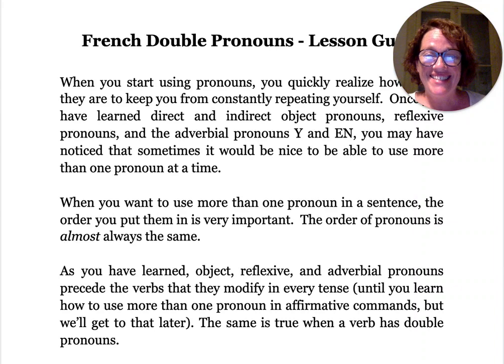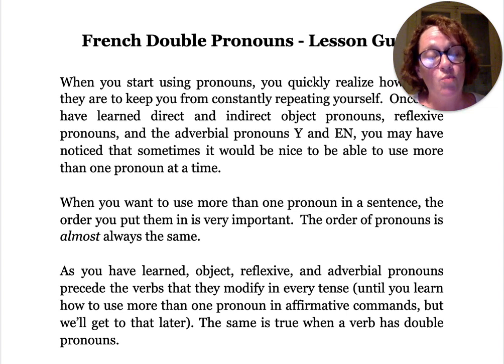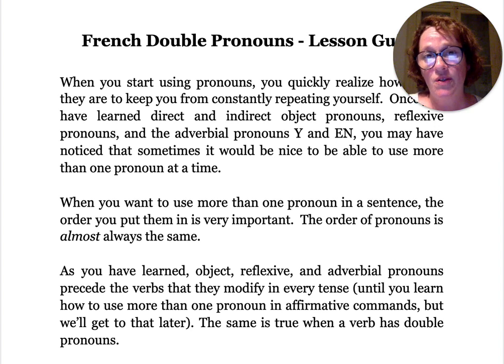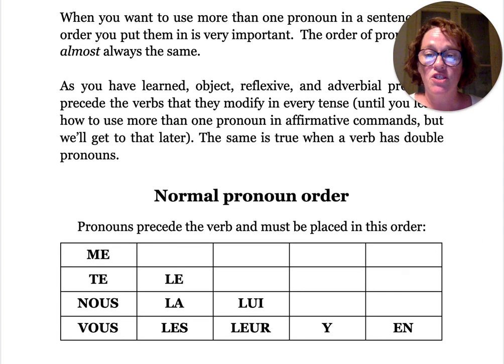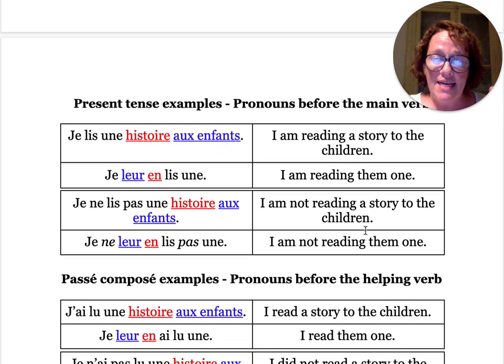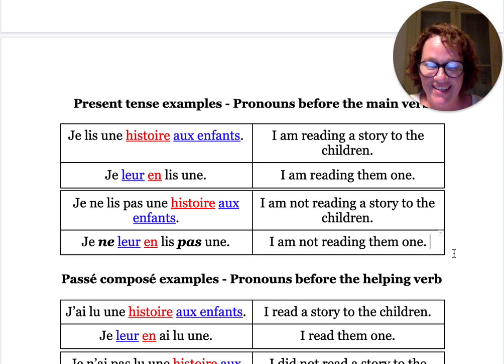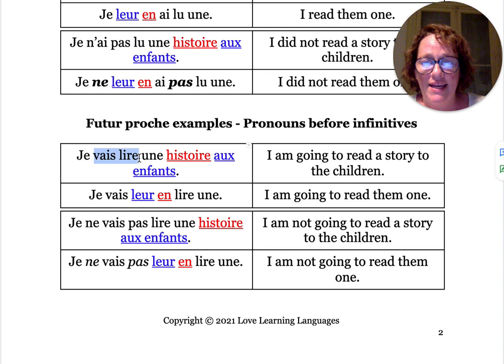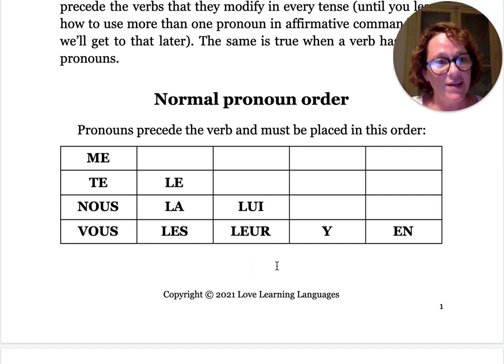French Double Pronouns Lesson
🇫🇷 Bonjour! I'm Jennifer, your French teacher in the South of France. I'm just like you! I didn't grow up speaking French either. I get how tough it can be to learn French from scratch, so I've designed my course specifically for people like us who are learning on their own. When you learn French with me, you'll be learning from someone who's been right where you are now!

Since English is my first language, I know exactly what challenges you'll encounter while learning French. I understand those little tricky bits that can trip you up, and I'm great at explaining complex grammar in a way that English speakers can easily understand.

🌟 I'm happy to introduce you to my French Course for Self-Learners, which is tailored to accommodate learners at all levels, from beginners to advanced. You'll find an extensive collection of over 350 learning resources in this course, covering the full range of proficiency levels, starting from A1 (beginner) up to B2 (autonomous).

🌟 In my French course, I have carefully curated a variety of resources to ensure an enriching learning experience for you. Each lesson is accompanied by engaging video and/or audio lessons, complete with helpful lesson guides. You will also have access to supplementary materials that not only complement the lessons but also provide additional practice opportunities, detailed explanations, and practical examples.

🌟 To monitor your progress and reinforce your understanding of the material, the course includes numerous sets of practice cards and quizzes. These resources are designed to assist you in honing your grammar, vocabulary, and comprehension skills.

🌟 Expanding your vocabulary is a crucial aspect of language learning, and that's why my French Course for Self-Learners includes themed vocabulary lists. These lists are centered around specific topics or contexts, enabling you to acquire new words and phrases relevant to a wide range of areas of interest.

🌟 With thousands of learners worldwide who have chosen to embark on their French learning journey with me, you can rest assured that my experience and unique teaching approach will benefit you too.

🌟Regardless of whether you're just starting out or have already reached an advanced level, my French Course for Self-Learners provides a comprehensive array of resources to support you in achieving fluency in French.